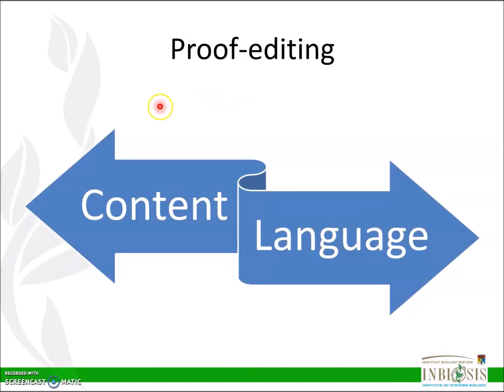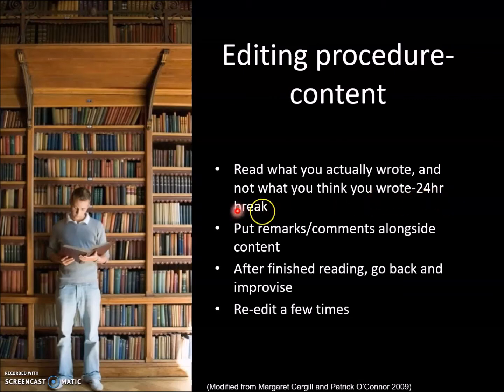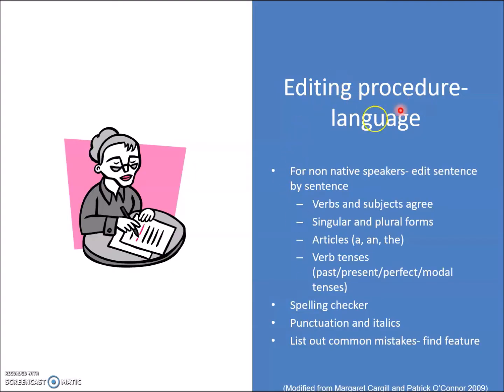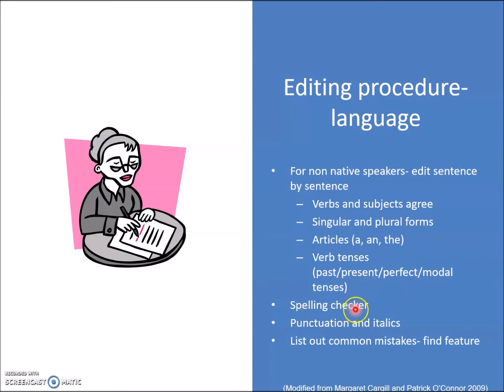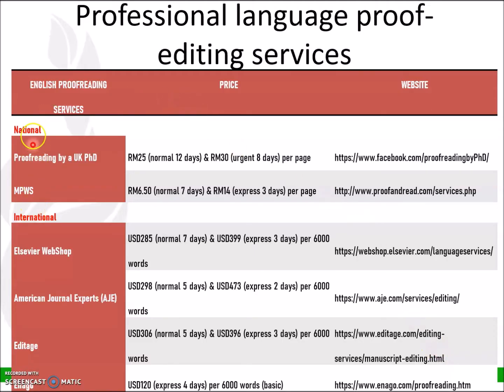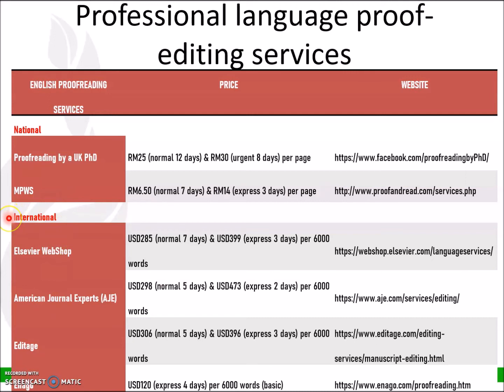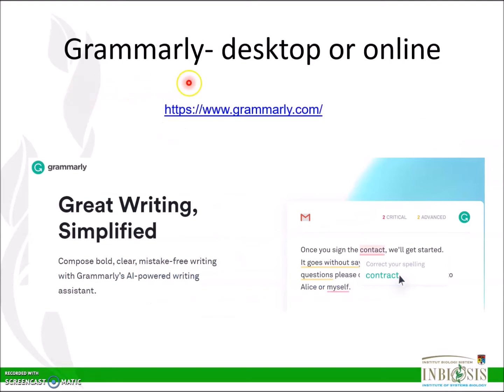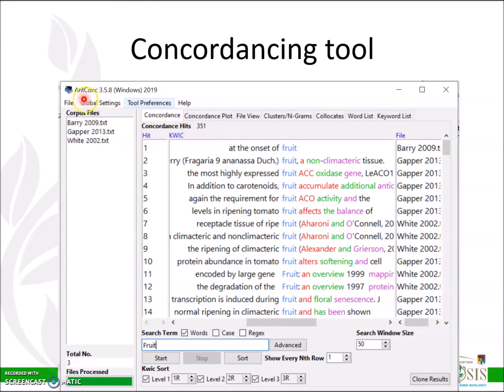Scientific Article Writing (SAW) Module 3.3